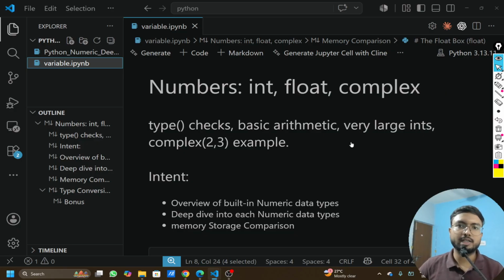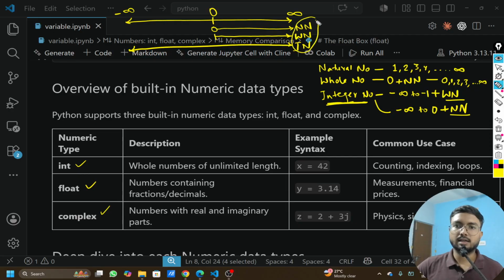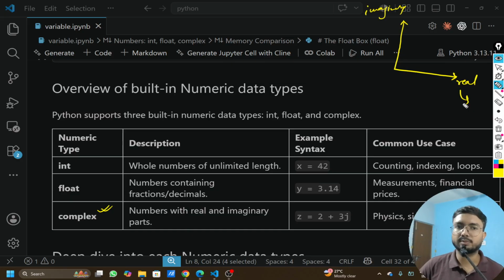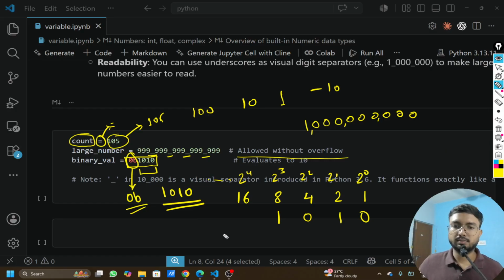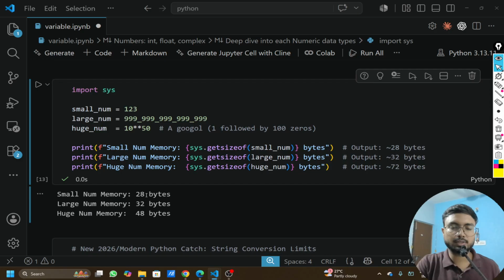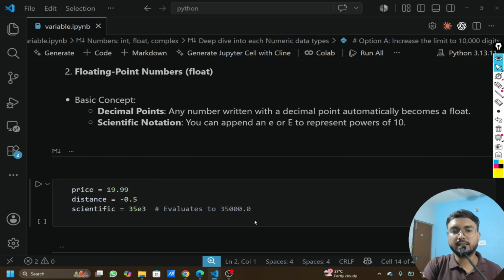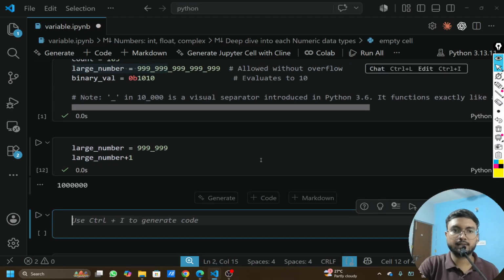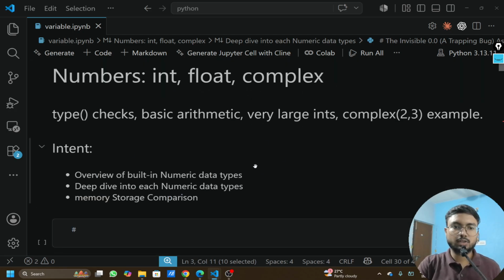Python Numbers Explained | Ep 10 — int, float & complex for Beginners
int, float, complex — Python's number types are simpler than they look, but full of surprises. 🐍
In Episode 10 you'll understand all three, check ways to define it, do value range checks, and see how Python handles numbers so big they'd crash other languages.

📌 ABOUT
Every program you'll ever write uses numbers — so understanding Python's three numeric types properly sets you up for everything ahead. This is the complete beginner's guide.

We'll start with an overview of Python's built-in numeric types, then deep-dive into each: int for whole numbers (including ones thousands of digits long, with no overflow), float for decimals, and complex for numbers with a real and imaginary part, like complex(2, 3). Along the way you'll use type() to check what you're working with and run through the basic arithmetic that powers every calculation. Taught by a data scientist with real industry experience.

✅ WHAT YOU'LL LEARN
• Python's three numeric types: int, float & complex
• Basic understanding of numbers
• Basic arithmetic and how Python handles each type
• Why Python integers never overflow (even 1000-digit numbers)
• float for decimals — and the different ways to initiate it
• complex numbers explained — the type most beginners never learn
• How and when to use each numeric type in real code

💼 WHY IT MATTERS
Numbers are the foundation of every calculation, from a simple total to a machine-learning model. Knowing which type you're working with — and why Python's integers can grow without limit while floats can't always be exact — saves you from subtle bugs that catch even experienced developers. Get numeric types right now and every data-heavy topic ahead becomes far easier.

⏱️ CHAPTERS
0:00 – Numbers in Python: Simpler Than You Think
2:00 – Overview of Python's Built-in Numeric Types
9:00 – int: Whole Numbers with basic understanding
14:45 – int: Memory Overflow & DOS Attack
17:20 – float: Decimals and Ways to write it in Python
19:55 – complex: Feasible range for real and imaginary values
24:25 – What's Coming in Ep 11

👨‍💻 WHO THIS IS FOR
Absolute beginners, students, job seekers, and career switchers into tech. No prior coding experience needed.

👍 Like if Python numbers finally make sense.
💬 Comment "EP 10" and tell me: did you know Python had a complex number type?
📢 Share with a friend who's learning to code.

🔍 python numbers • int float complex python • python numeric data types • python data types for beginners • type() python